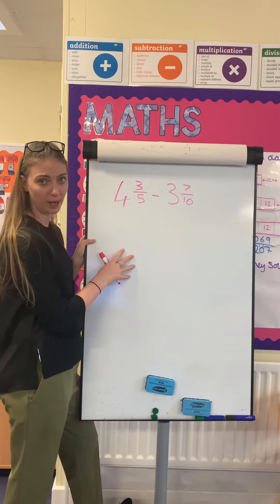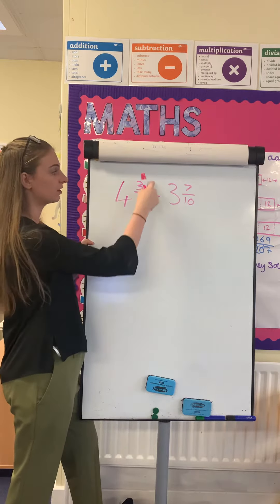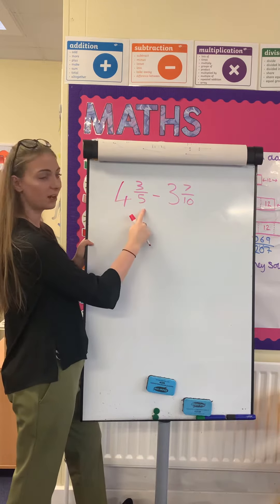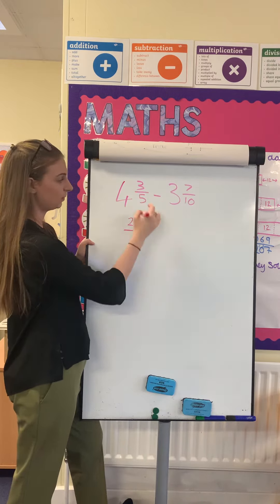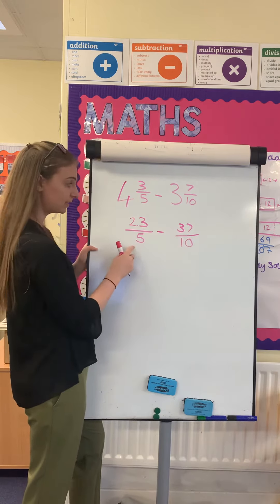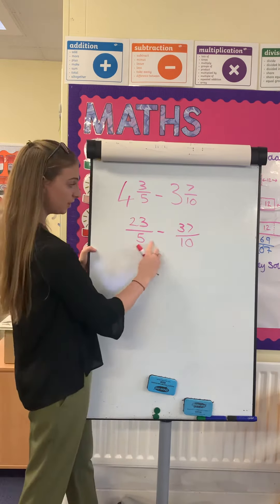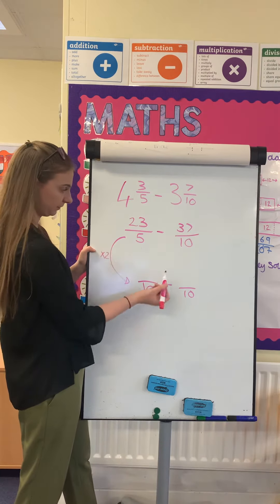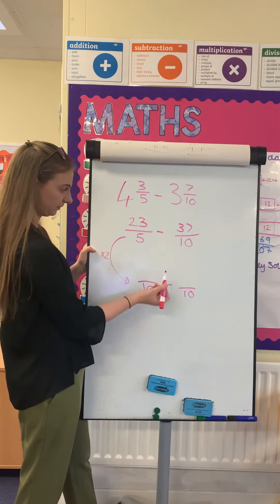Converting to an improper fraction 20.01.21 Miss Thomas